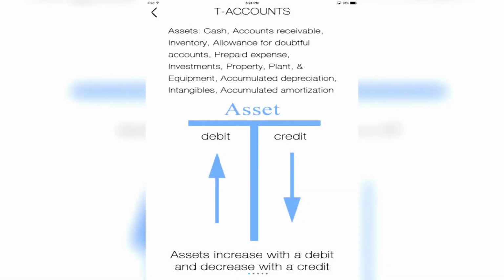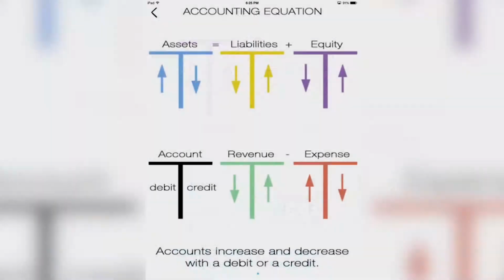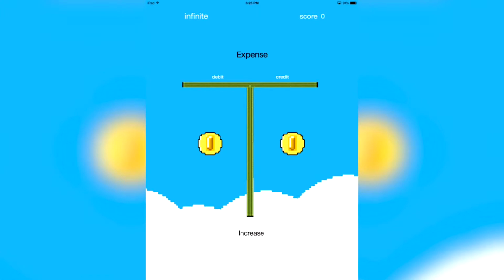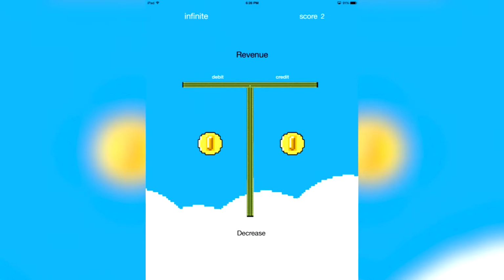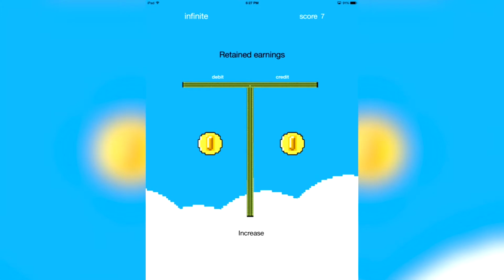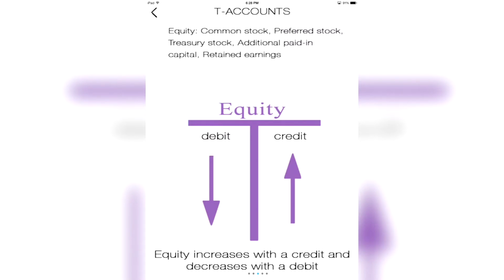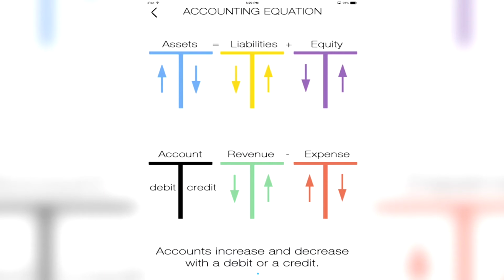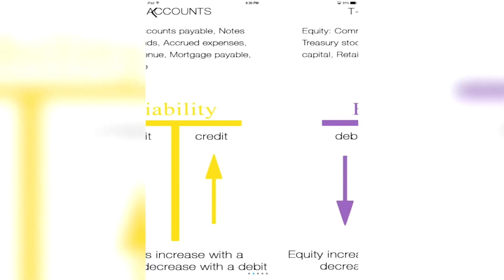Meaning of Debit and Credit with an iOS App 4 of 6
Meaning of Debit and Credit with an iOS App This video demonstrates the learn accounting section of the app that teaches debit and credit concepts. What is debit and credit and the rules of debit and credit are explored.